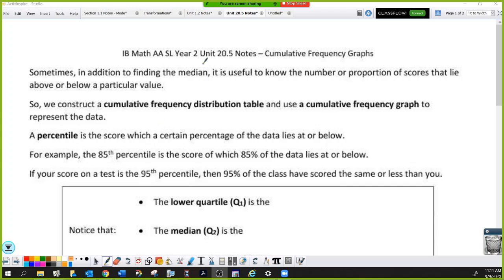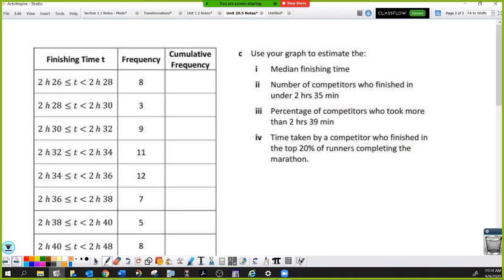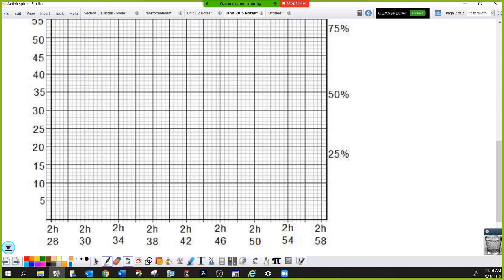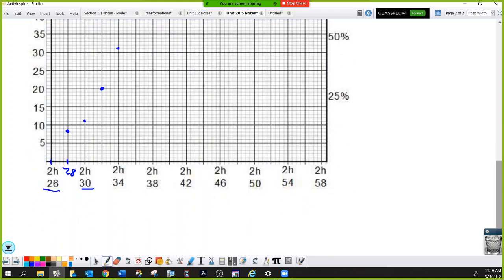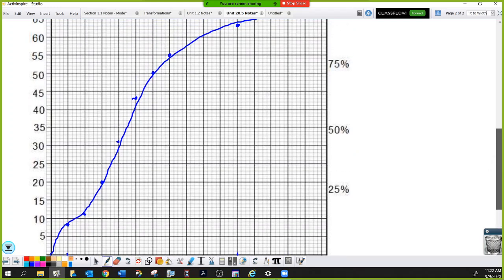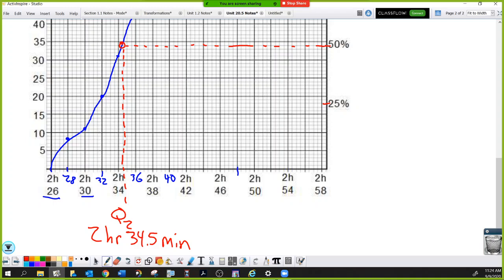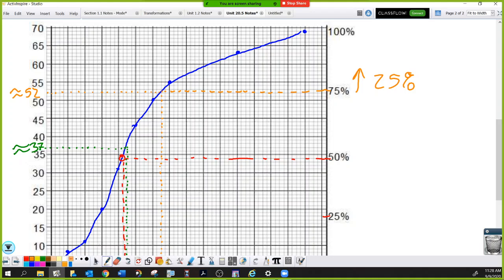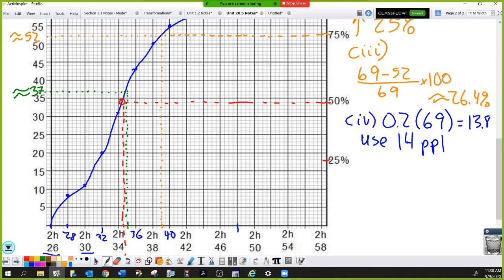IB Math AA SL Year 2 Unit 20.5 - Cumulative Frequency Graphs